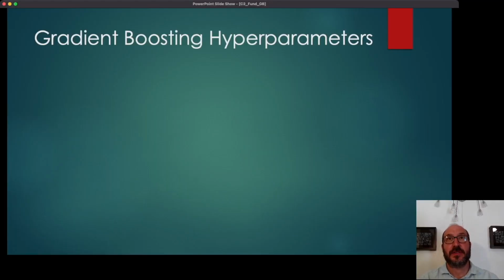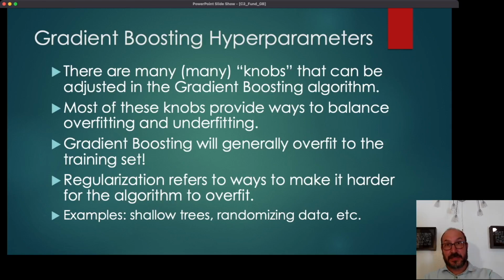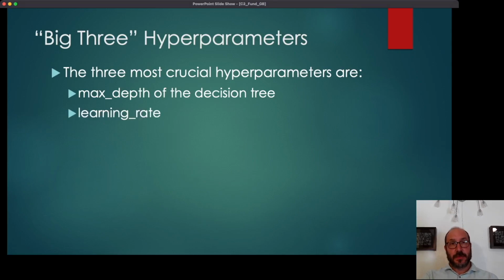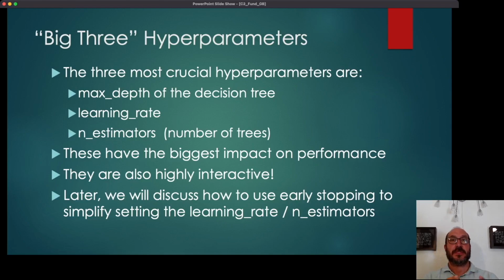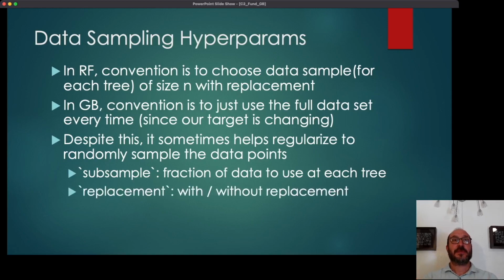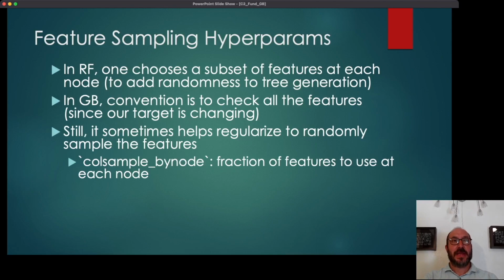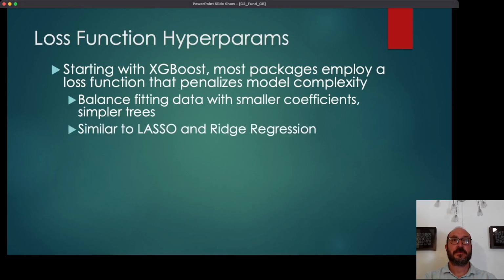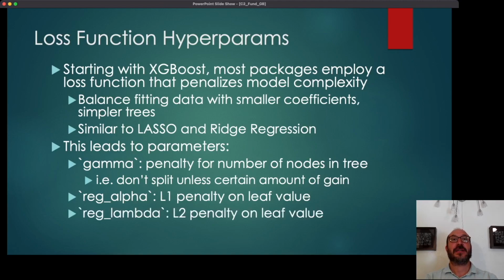Fundamentals of Gradient Boosting: Hyperparameters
This is the final video in a 4 part series about the fundamentals of Gradient Boosting.  In this video, we describe and explain the various hyperparameters associated with the Gradient Boosting algortihm.  We'll tell you which ones are most important and how to go about setting them. We'll also discuss the other hyperparameters so you can understand their significance and meaning.